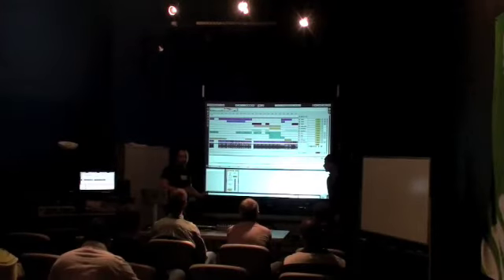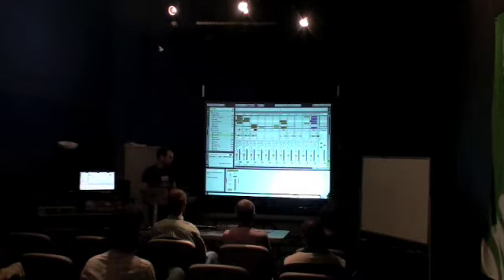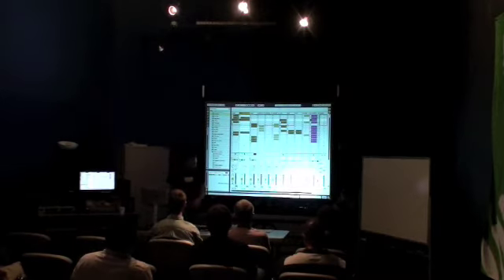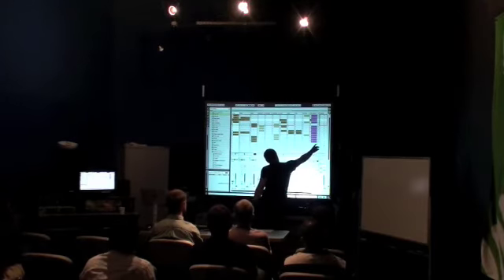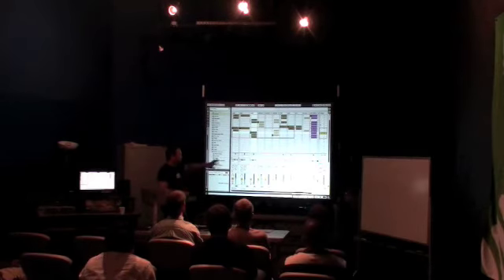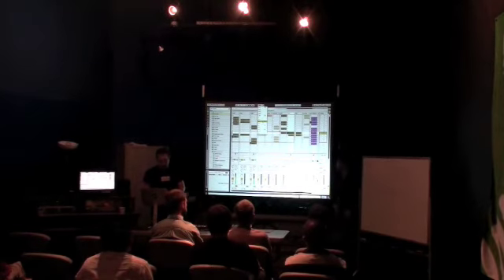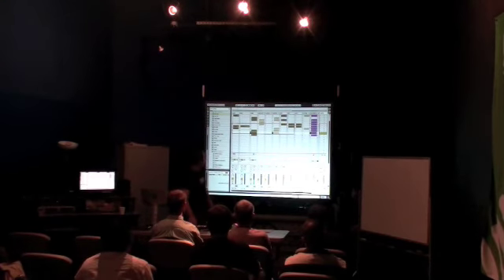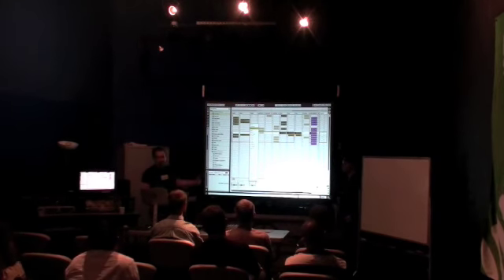tfaulds ableton workshop july